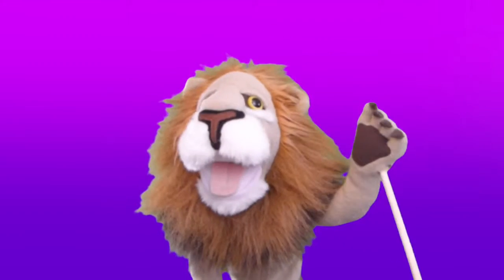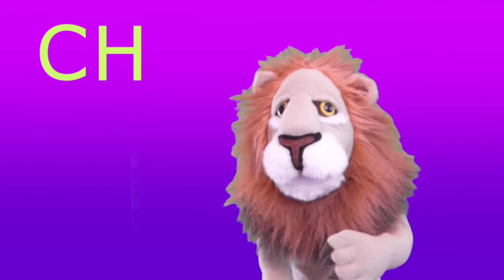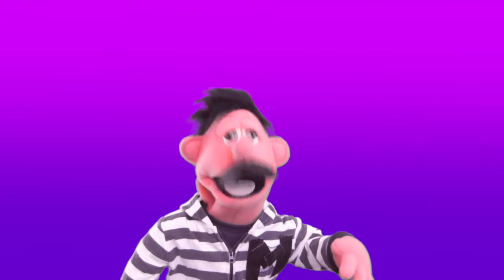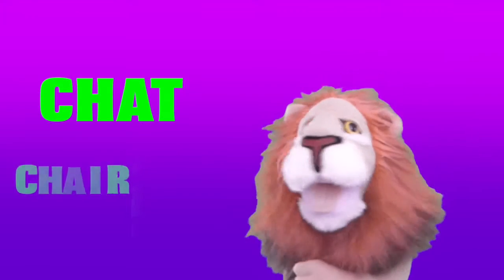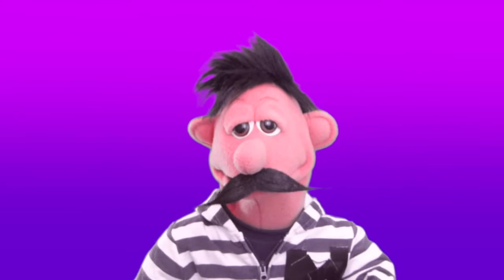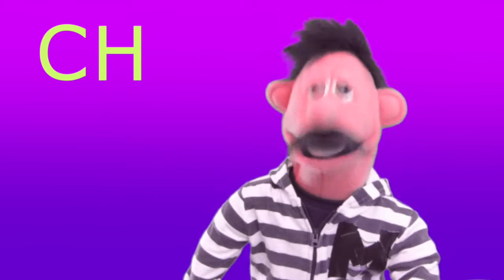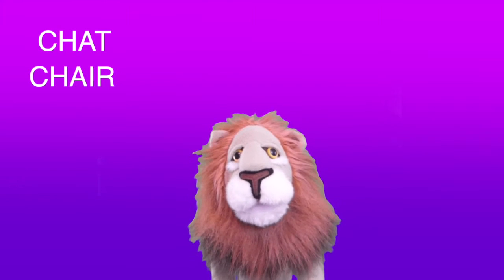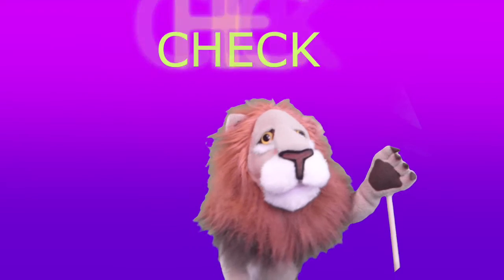S&HF: Puppets Teach CH sound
STANLEY & HIS FRIENDS SERIES
Rory the Lion teaches about the SOUND that CH make when together. This is part of the Rory Letter series.
Rory has to convince Marvin that the CH sound is important.
Rory asks the viewer to repeat the sound and words that START and END in CH.

Words: Chat, Chair, Choose, Chicken Cheeseburger, Cherry, Chocolate, Stretch, Lunch, Cheetah, Beach, Chips, Cheat, Challenge

About these videos: These videos are done primarily for my nephews. It helps me get to interact with them more often and they seem to love these puppets! Hopefully they may learn something too!

These are amateur videos as I am still learning to record, edit and just work with them. Am open to feedback to help make better though.